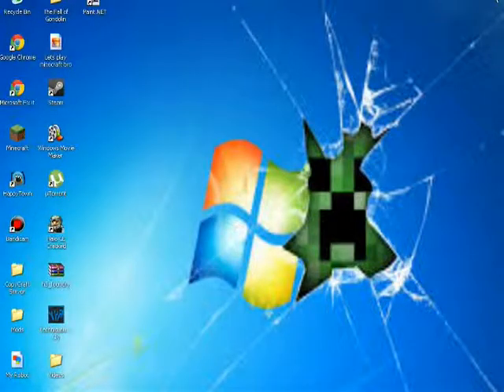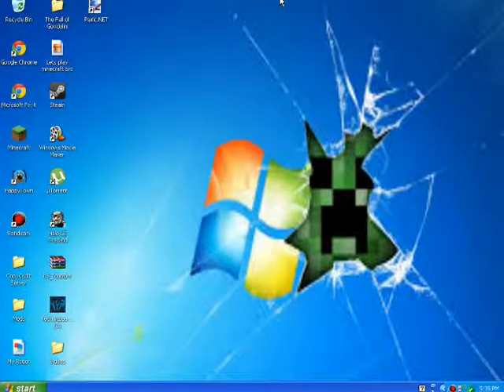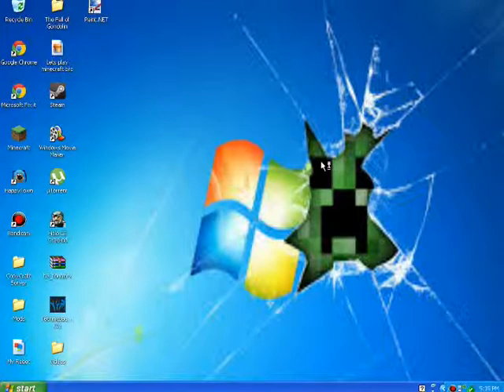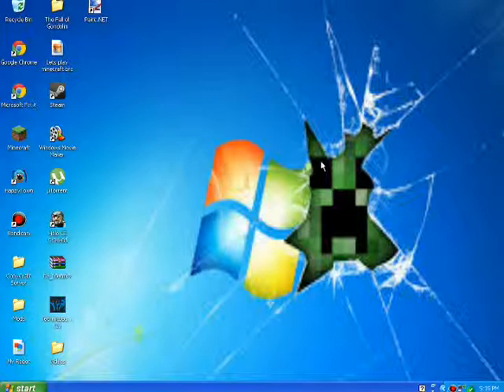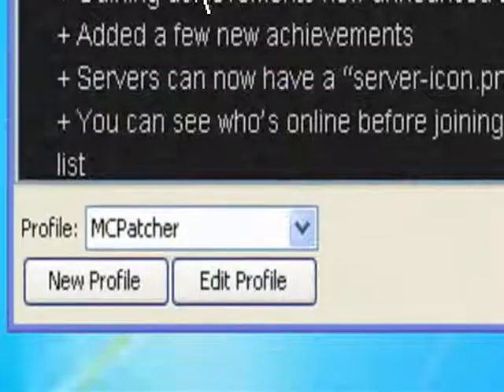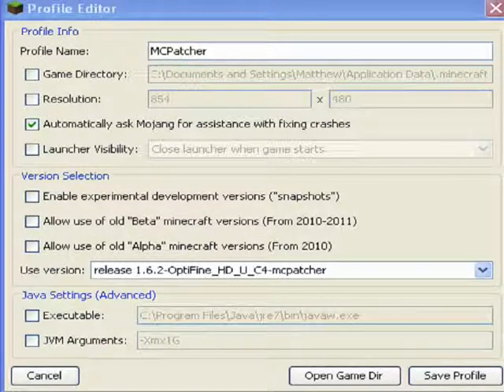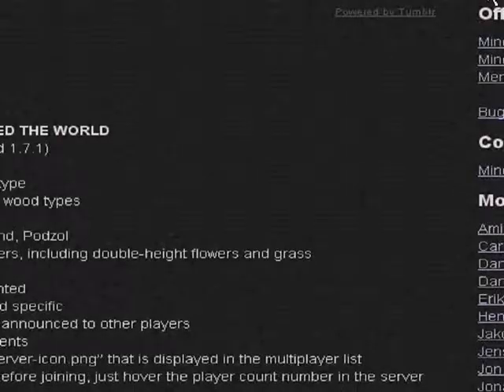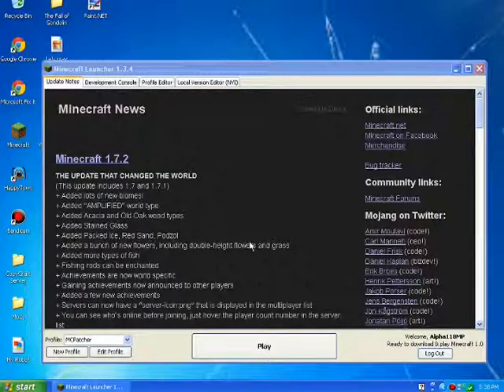How to swich Minecraft version